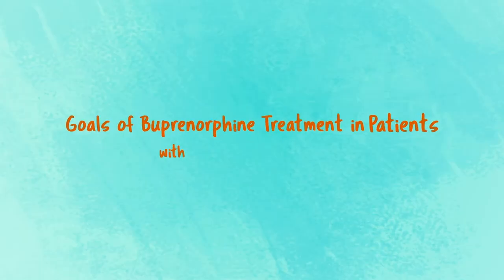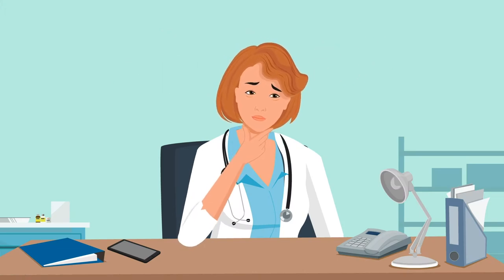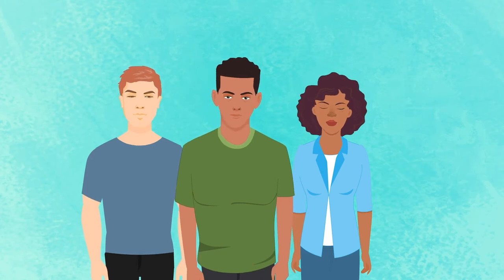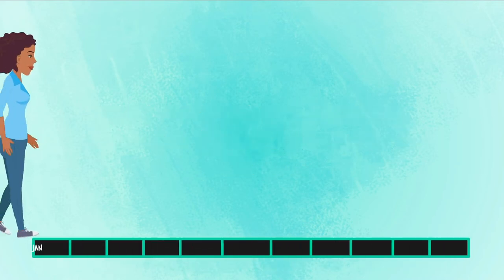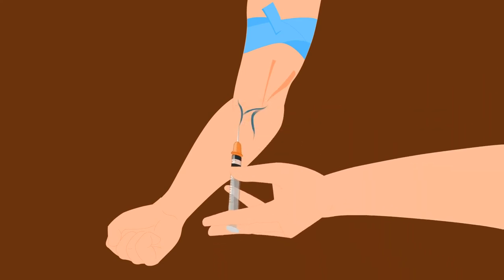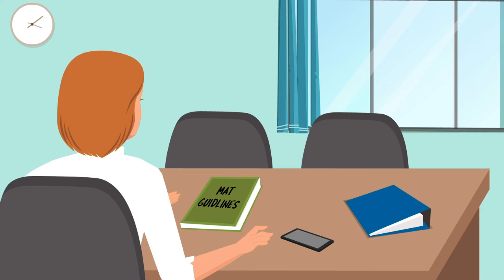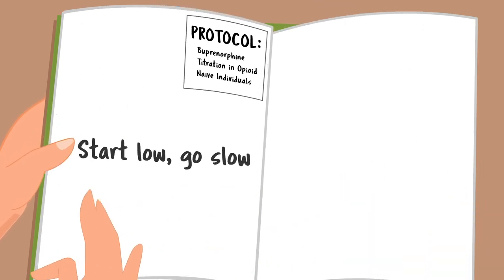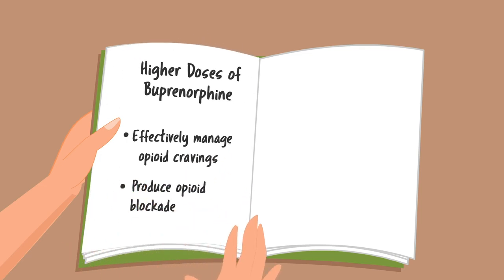Initiation of Buprenorphine in Patients who are NOT Opioid Dependent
"Initiation of Buprenorphine in Patients who are NOT Opioid Dependent" was written by Kristin Wason, MSN, AGPCNP, CARN, Clinical Educator, Office Based Addiction Treatment; Instructor of Medicine, Boston University and Boston Medical Center.

This is the twelfth video released as part of an educational series launched by Boston Medical Center's OBAT Training and Technical Assistance Team.

The series aim is to provide clinical care teams with education on topical issues in addiction treatment.

This video was produced by 1623 Studios out of Gloucester, MA.